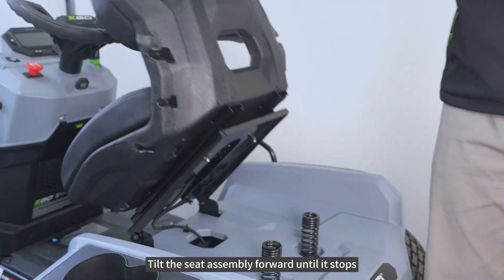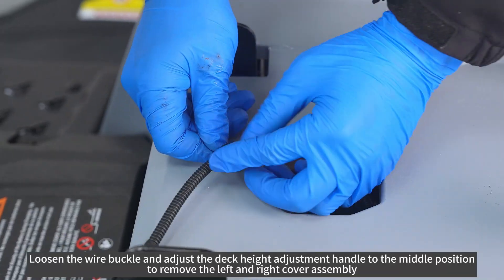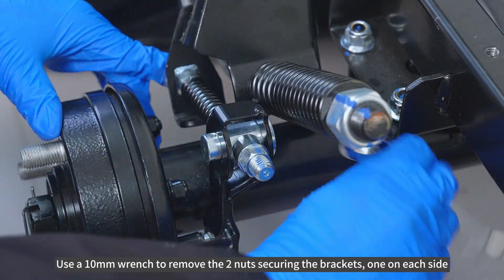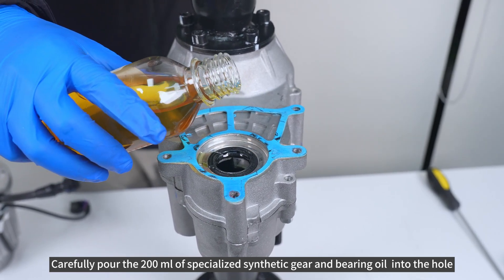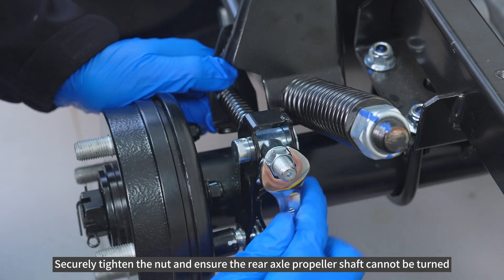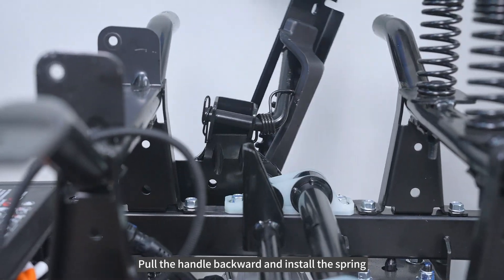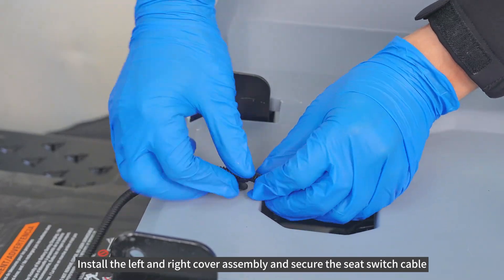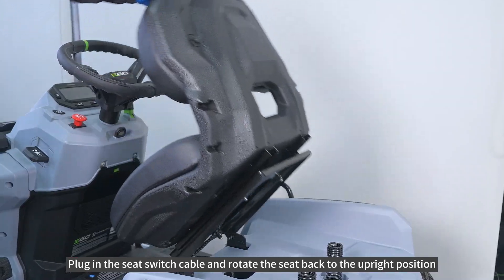EGO TR4200_How To Replace The Rear Axle Assembly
EGO POWER+ 42" T6 LAWN TRACTOR KIT
TR4200; TR4204

The EGO POWER+ 42” T6 Riding Lawn Tractor is a platform-compatible riding lawn mower powered by the same 56V ARC Lithium™ batteries that power all 80+ EGO tools and cuts up to 1.5 acres on a single charge with six included 6.0Ah batteries.

This is a simple repair video for the EGO Tractor TR4204/TR4200, demonstrating how to replace the rear axle assembly.